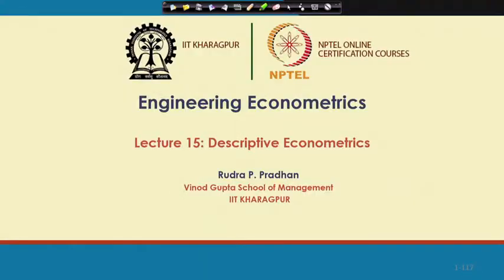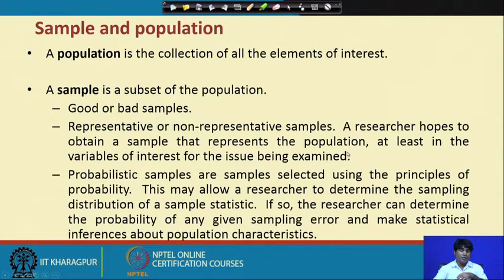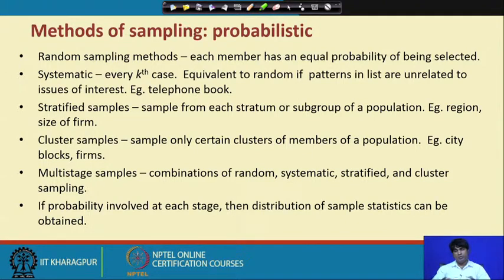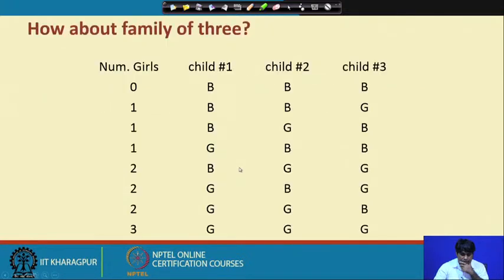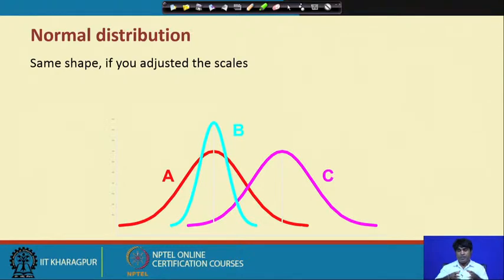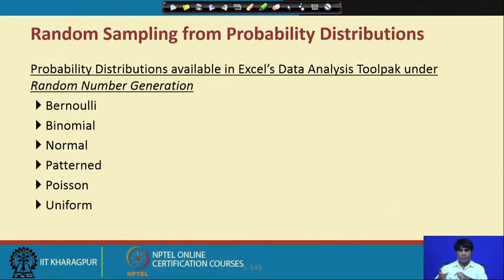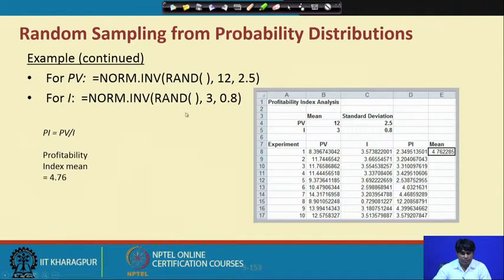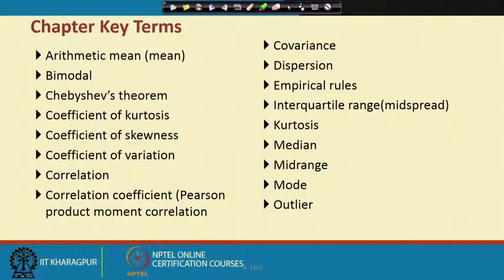Lecture 15 : Descriptive Econometrics (Contd.)